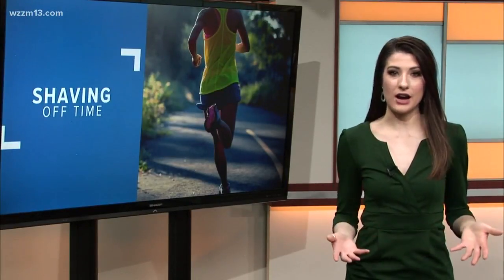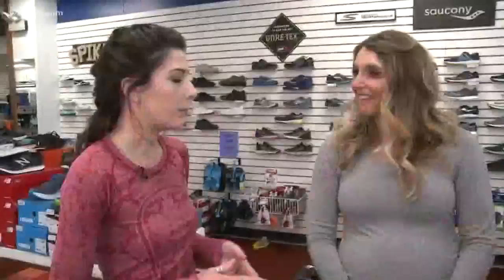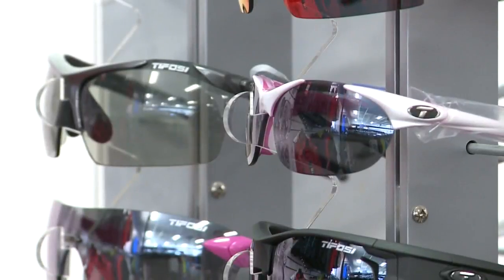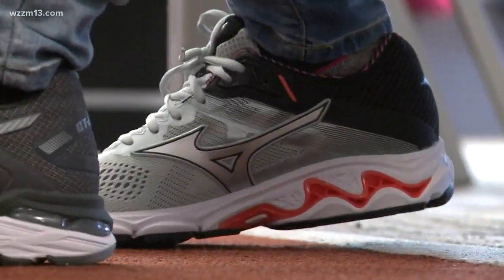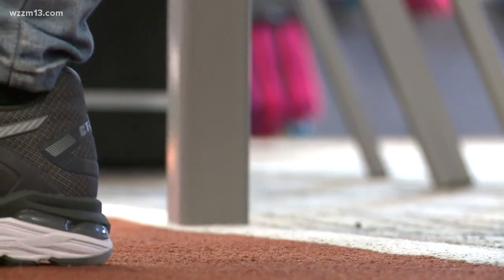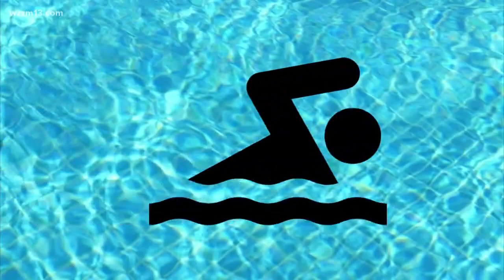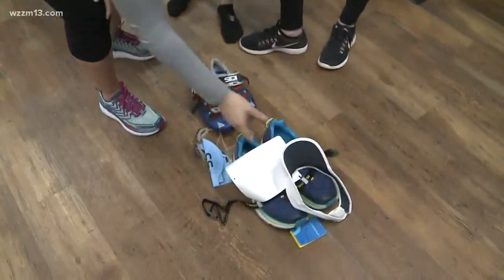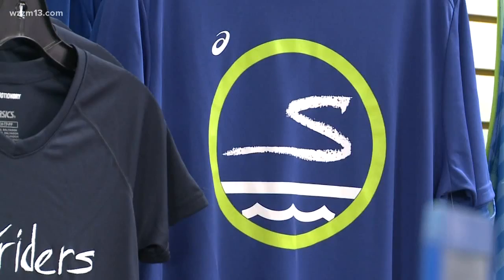Running & Transition Tips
Triathlon coach Kari Stuart gives tips on shaving seconds off your race time with running and transition tips.